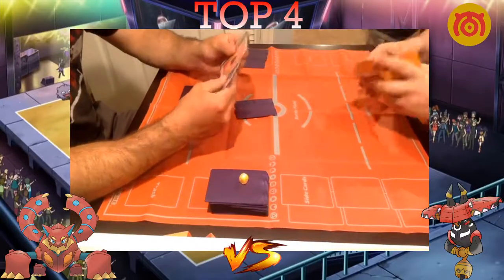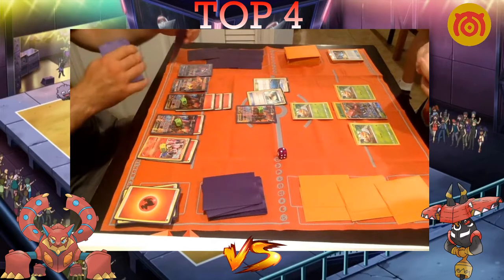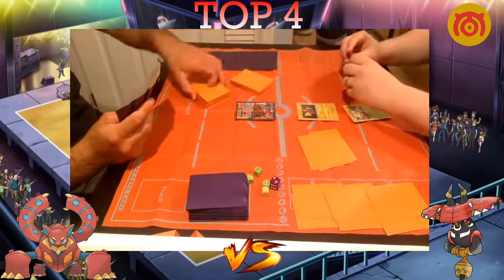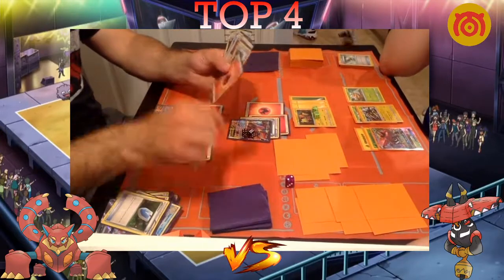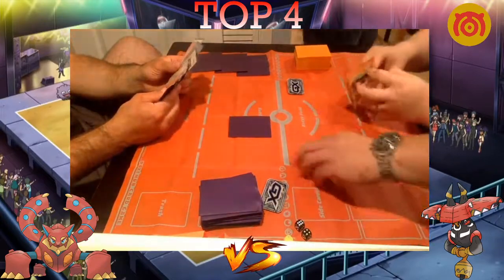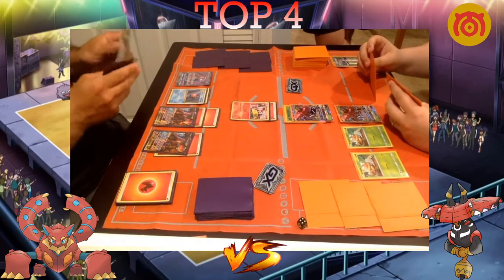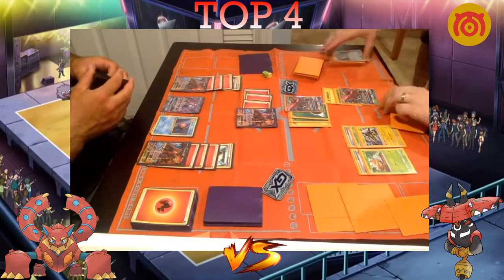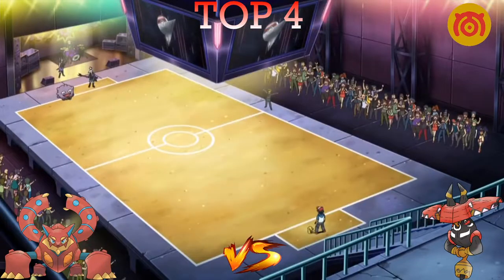MAIC 2020, TOP 4 - Volcanion vs VikaBulu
Top 4 of our 2017 NAIC Tournament
Mike Newey (Volcanion) vs Mike Dolan (VikaBulu)